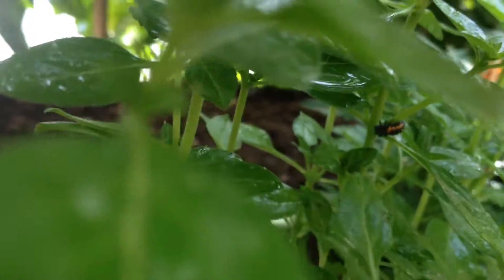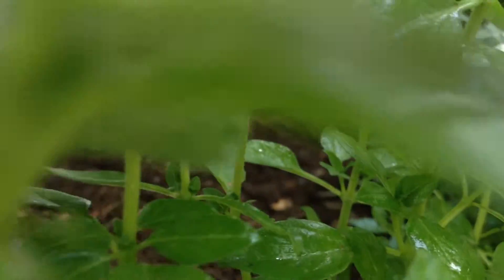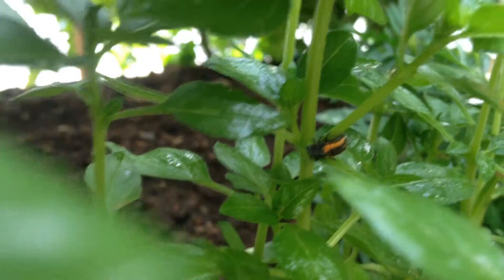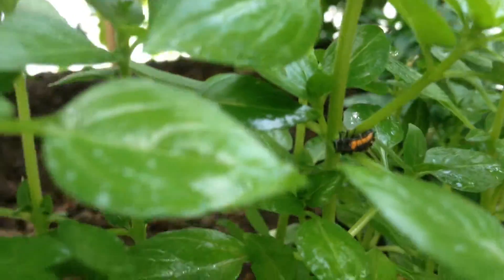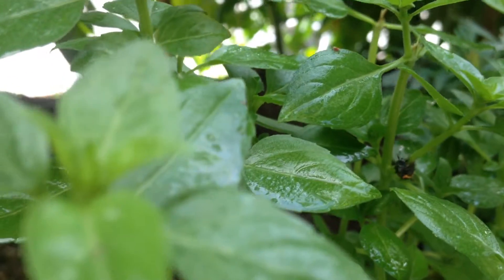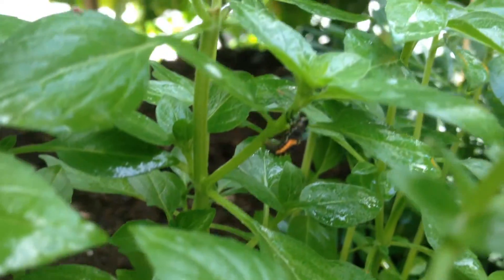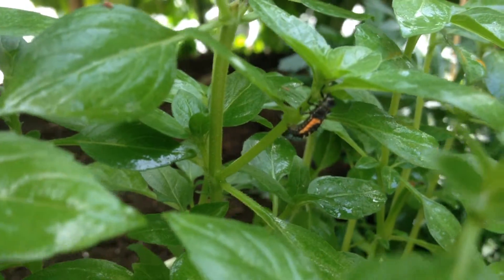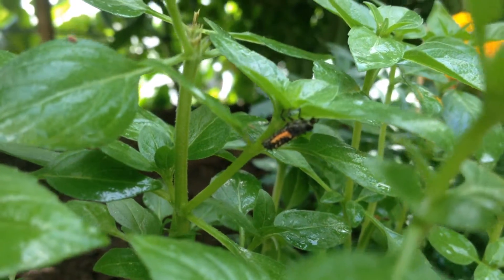Greenhouse ladybug larvae and aphid control discussion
Organic aphid control discussion. I discuss insecticidal soap and ladybug cultivation.